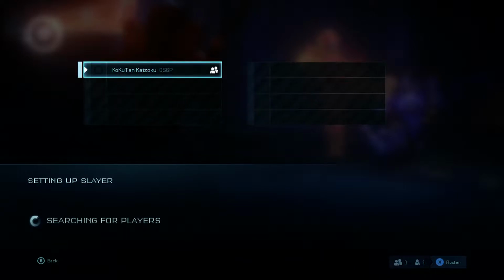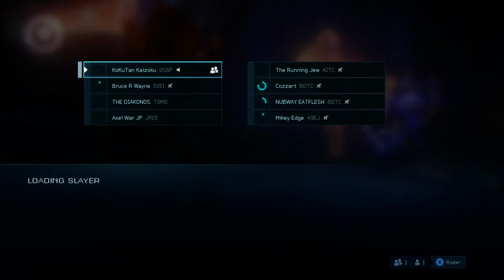Halo 5: Guardians Beta - My First Game EVER! First Boot Launch (1080p60)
First game ever on boot! Lets see how bad I do lol